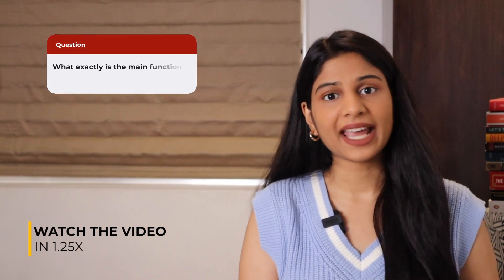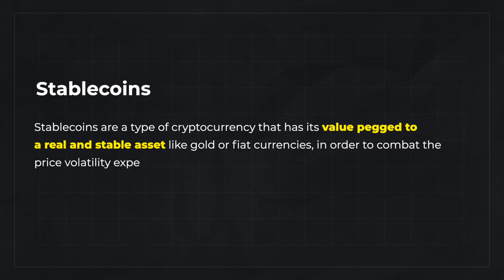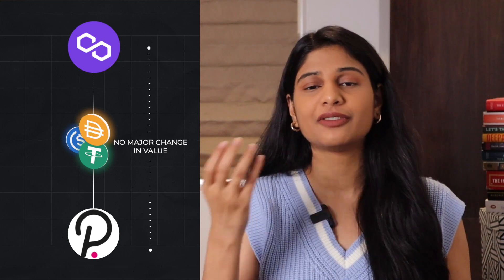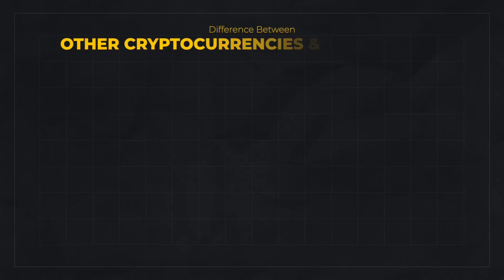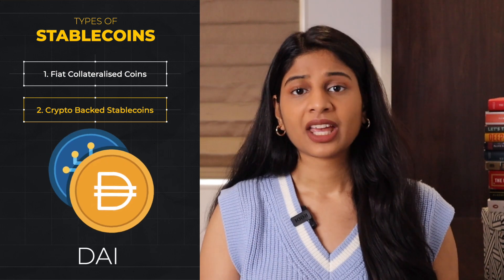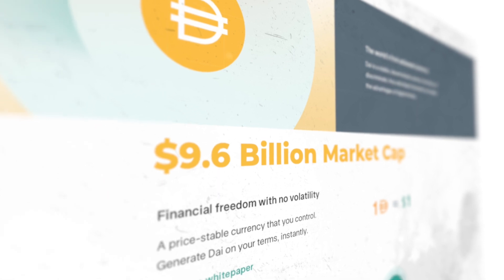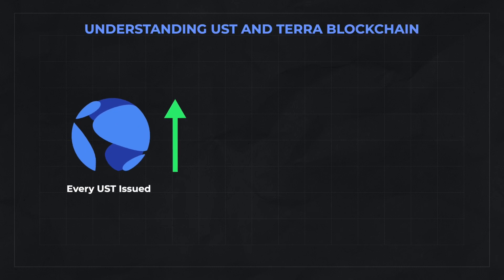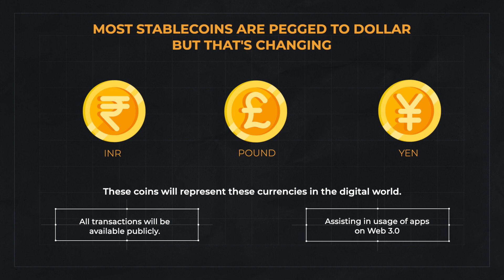What are Stablecoins? ft. @AnushkaRathod | Pillow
In this video, Anushka explains Stablecoins, their use cases, the future, and much more.

Time Stamps:

0:00 - Intro
1:53 - What are Stablecoins
2:04 - Main Purpose of Stablecoins
2:13 - Use cases of Stablecoins
3:57 - Different types of Stablecoins in the market
4:01 - Fiat Collateralised Coins
6:13 - Crypto-Backed stablecoins
8:02 - Algorithmic stablecoins
9:58 - Future of Stablecoin for Investors